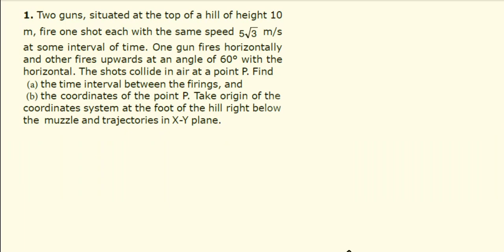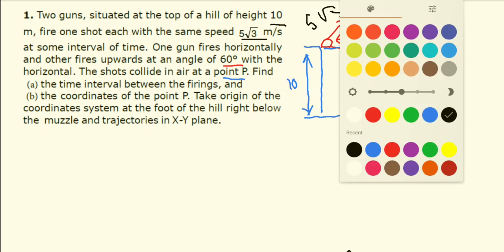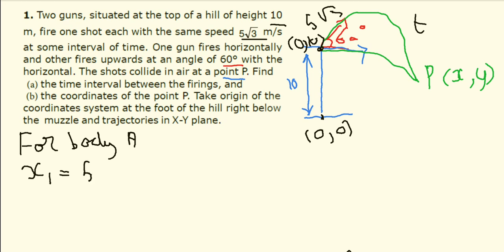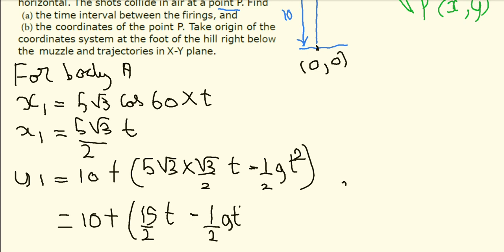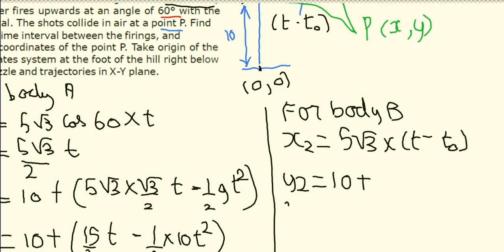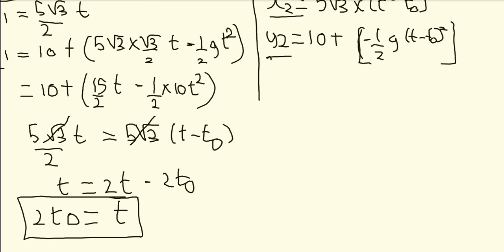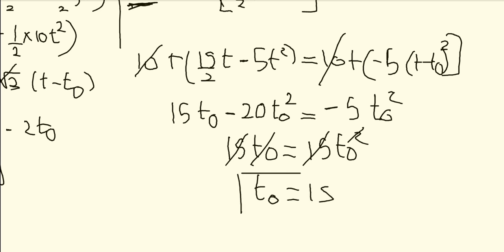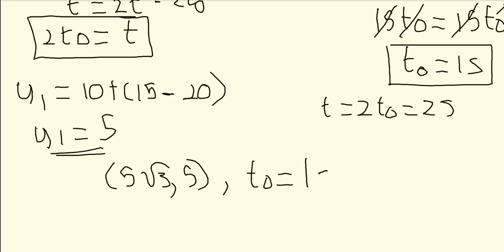Kinematics Ex 5 Q 1 Jee